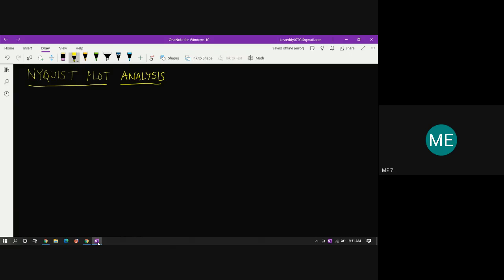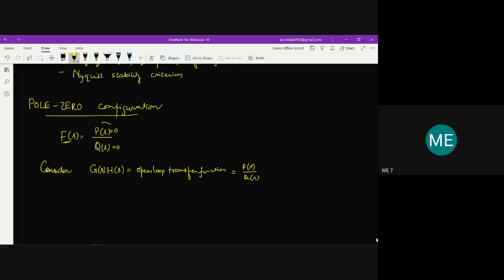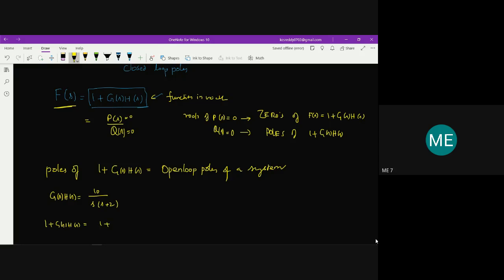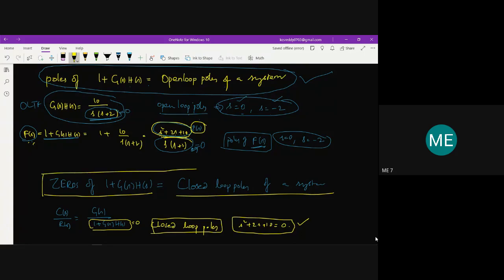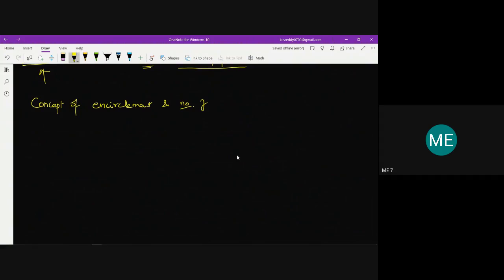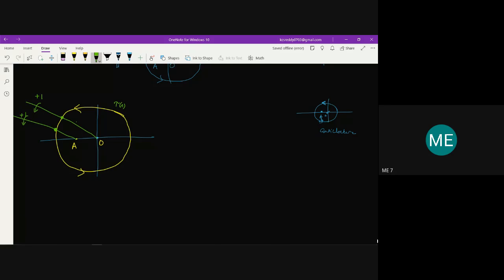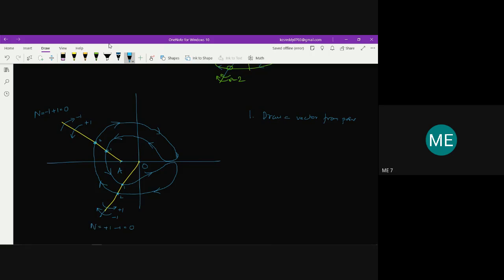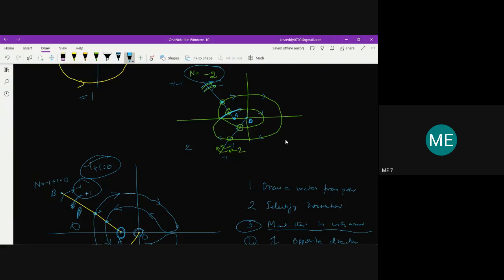Nyquist Plot Analysis VII SEMESTER CE 52